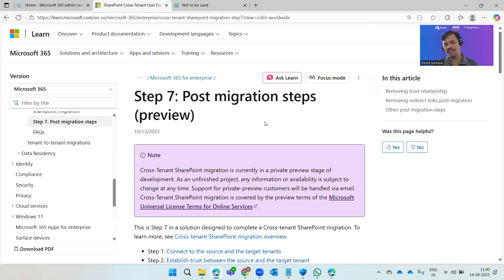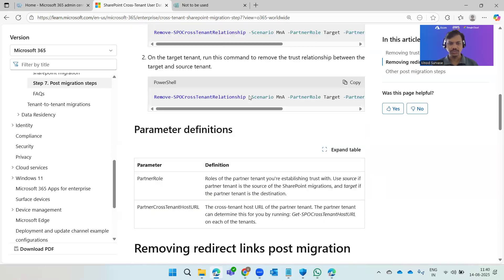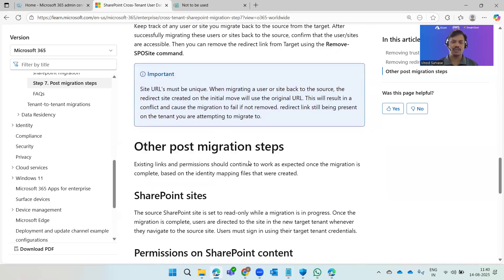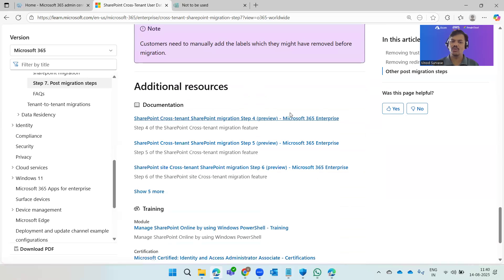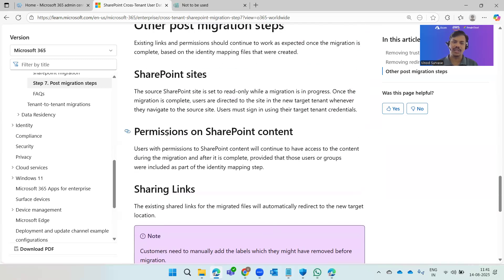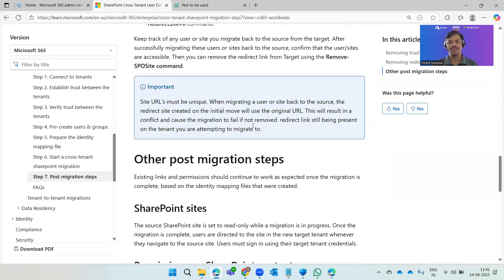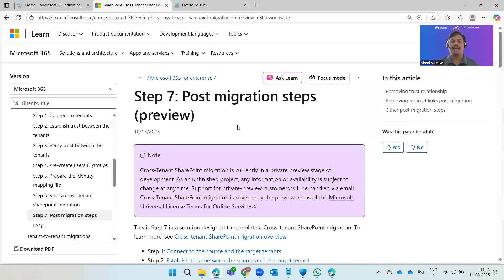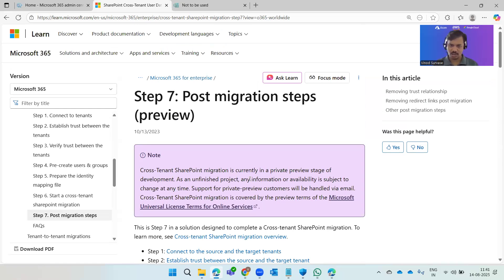🚀 Cross-Tenant SharePoint Migration (Preview) – Move Sites & Content Seamlessly!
Microsoft’s new Cross-Tenant SharePoint Migration (Preview) is here — making it easier than ever to migrate sites, content, and resources between Microsoft 365 tenants without complex third-party tools. In this video, we’ll walk you through what this feature is, how it works, its current limitations, and best practices to prepare for a smooth migration. Perfect for IT admins, Microsoft 365 architects, and anyone handling mergers, acquisitions, or tenant consolidation projects.

You’ll learn:

What Cross-Tenant SharePoint Migration (Preview) is

Supported scenarios & limitations

Step-by-step migration process

Tips to avoid downtime and data loss

Stay ahead of the curve and get ready for the future of SharePoint migrations!